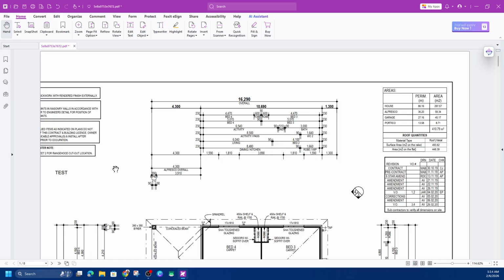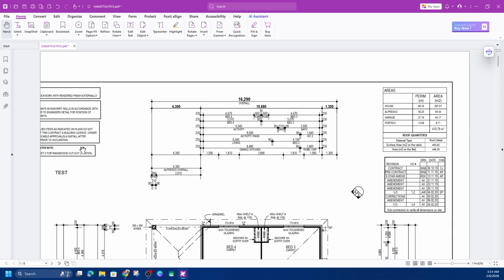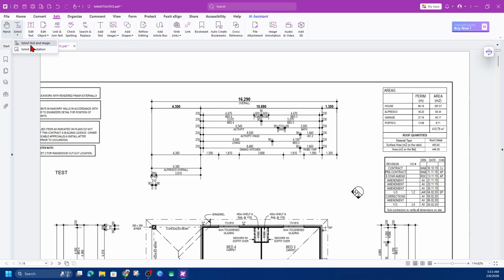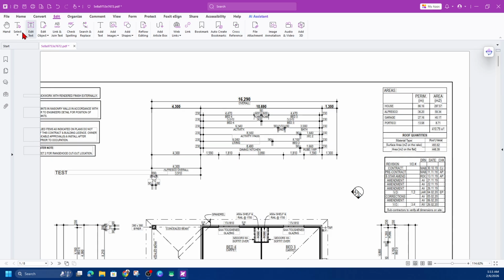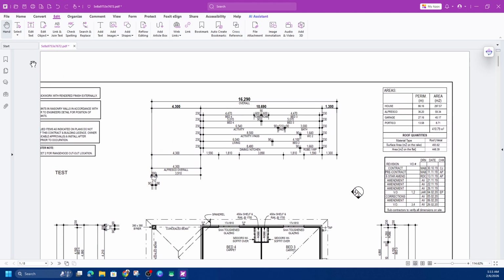How To Rotate Text In Foxit Pdf Editor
Learn how to rotate text in Foxit PDF Editor with this detailed and easy-to-follow tutorial. This video will guide you through the process of adjusting the orientation of text within your PDF documents using Foxit PDF Editor, a popular choice for PDF editing tasks. Whether you're working on a complex document layout or simply need to adjust the text direction, this tutorial will come in handy. No prior knowledge of Foxit PDF Editor is required.

In this tutorial, we'll cover the steps to rotate text, how to save your changes, and tips on ensuring the quality of your PDFs. We'll go through the entire process step-by-step, so you can follow along easily. By the end of this video, you'll be able to rotate text in any PDF document with ease using Foxit PDF Editor.